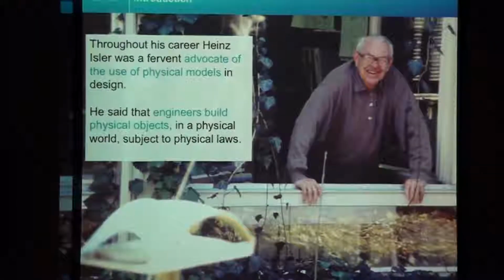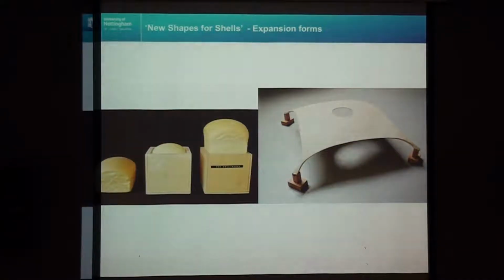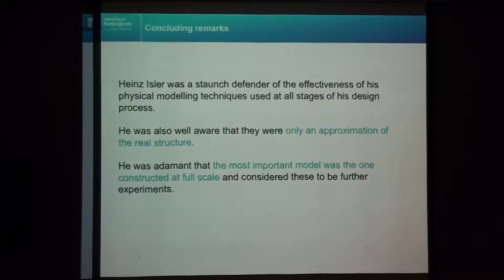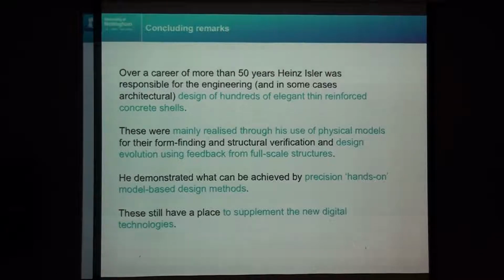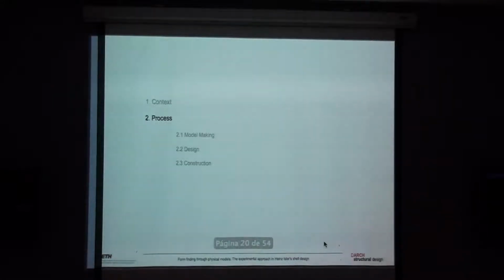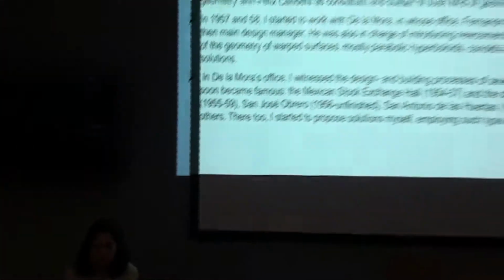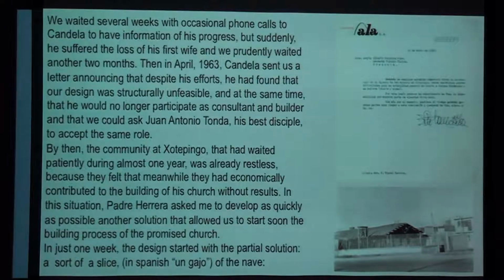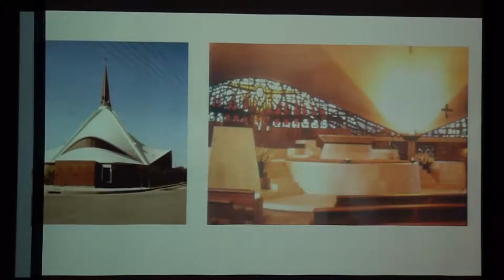FA UNAM CIMIS 1 - CDMX 2018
Candela-Isler-Müther
International Symposium.
First Meetimg/ Mexico City 2018
Concrete Shelles in Mexico, Swizerland and Germany.
Session 2
Construction and Shaping.

Coordinación de Producción Audiovisual.